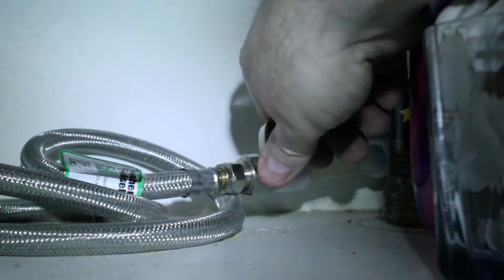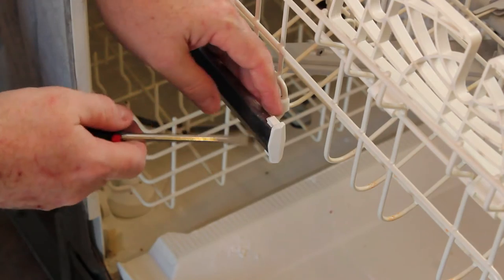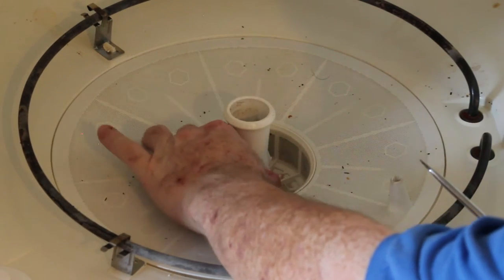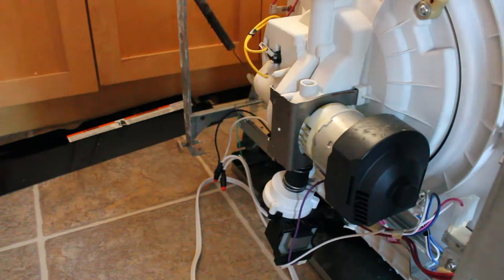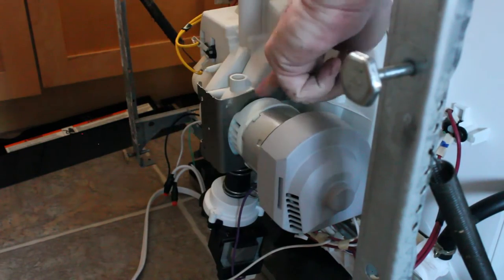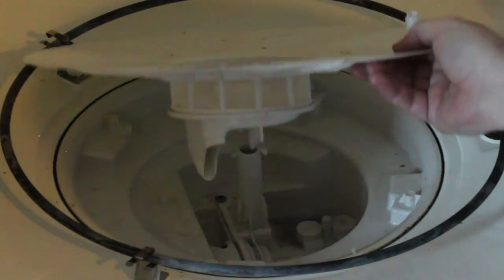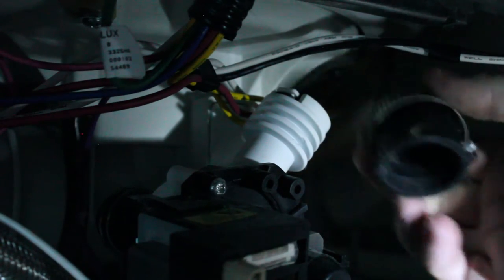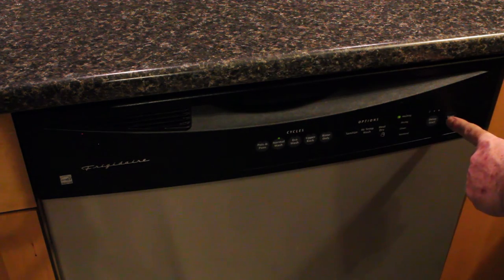Frigidaire / Electrolux Dishwasher Circulation Pump Replacement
Some excellent t-shirts below:
For fans of the 1979 film Alien
Forbidden Planet's Space Cruiser
World's most powerful rocket engine
The Mars Rover Family
Workers create all wealth
John Brown, abolitionist

Replacing a circulation pump in a Frigidaire / Electrolux dishwasher Model# FDB1502RGM2. The part ended up costing $223 CDN including tax. Installation is not difficult.